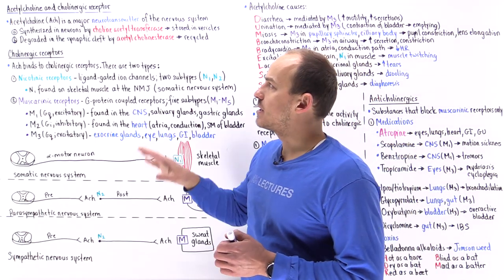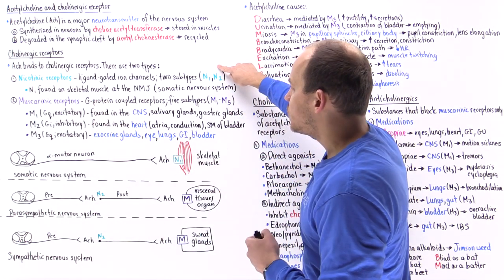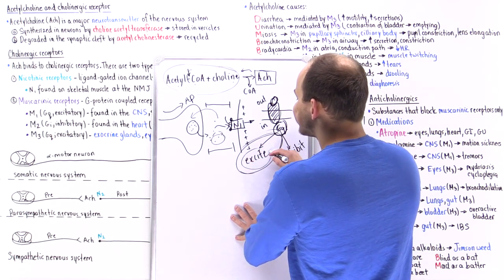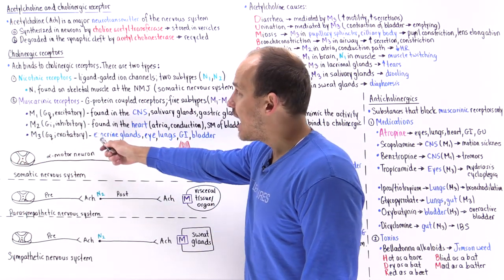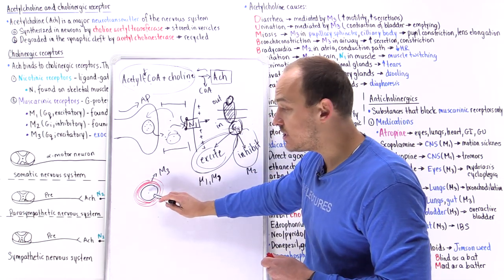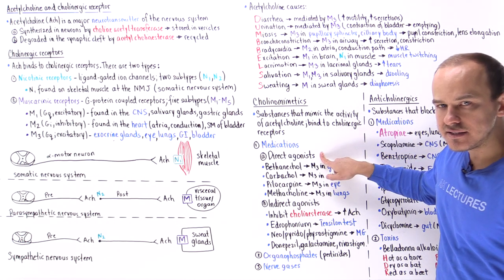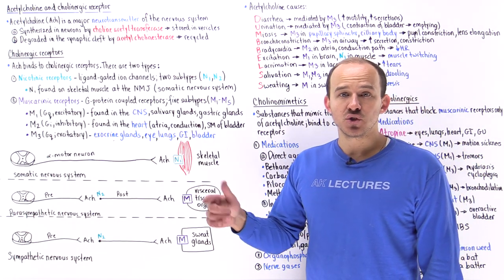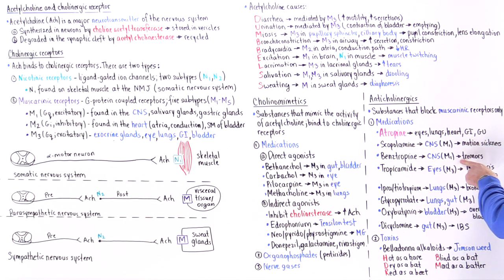Acetylcholine, acetylcholine receptors and medications overview